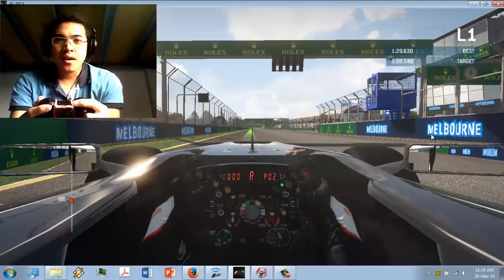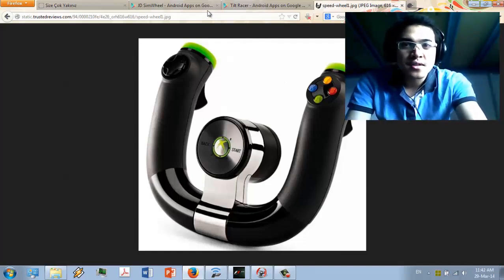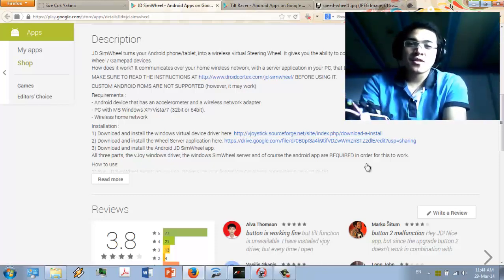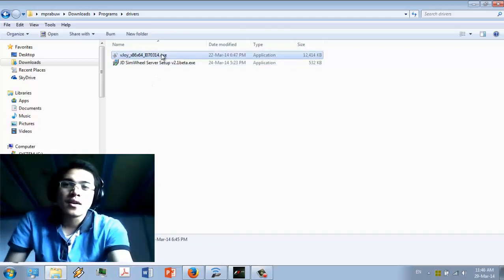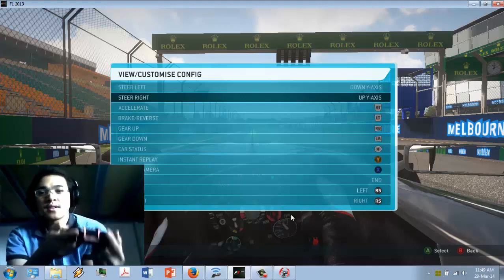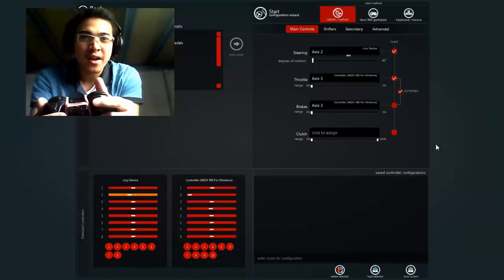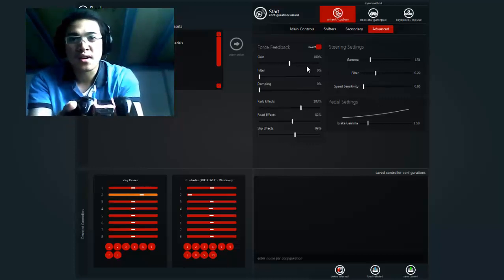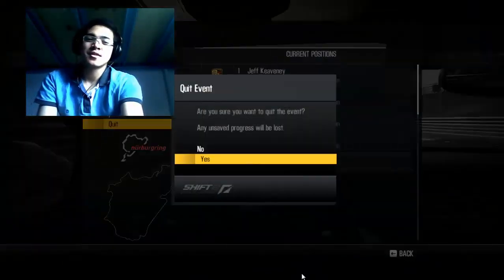DIY: How to Make a Homemade Steering Wheel with Controller and Android Device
Want to know how to make the DIY Custom Android steering wheel, check this out (Latest version)
Motion Steering Wheel, Jd SimWheel
Motion sensing in gaming.

How to Make a Custom Steering Wheel (Speed Wheel) (Homemade Steering Wheel) with Standard Controller and Android Device to be Played in any PC Racing Games

This is a video where you can create your own steering wheel by just using your android device and any standard controller.

There is a lag in the video recording (using camtasia). However, in the real life, the controller is pretty responsive!

Timeline
1m32s Tutorial
5m17s Setting in the F1 2013
6m39s Starting of hotlap Albert Park Melbourne F1 2013
7m35s Setting in Assetto Corsa Game
8m35s Setting in NFS Shift 2 Unleashed
Hotlap of Monza in Assetto Corsa

Requirements:
- Any Controller (Xbox 360 controller is preferable)
- Android Device.
- Rubber band (to hold and bind your android device with the controller).
- Application (JD Simwheel) and its required software.

- Optional: Connectify Application (to connect android to the PC.) if your don't have a router

Games that have been tested working:
NFS Shift 2 Unleashed
F1 2013
Assetto Corsa
NFS Most Wanted
Dirt 3